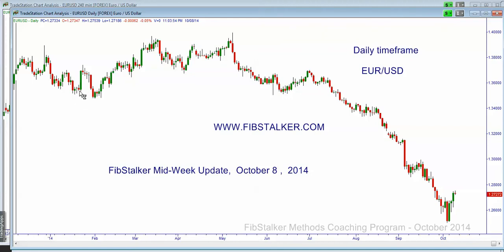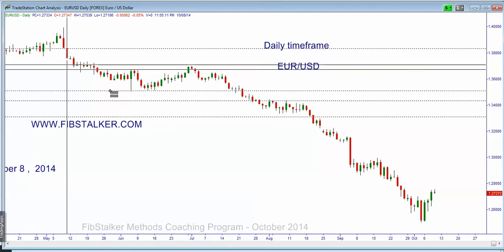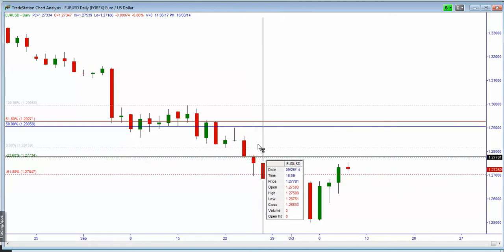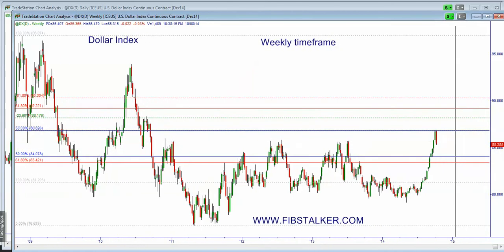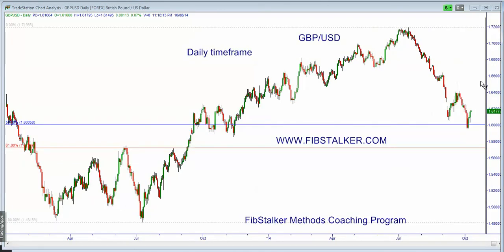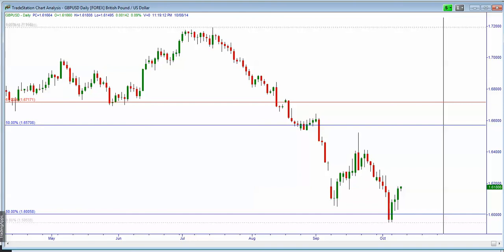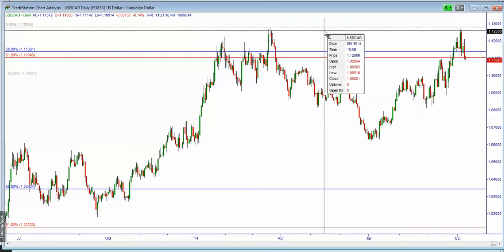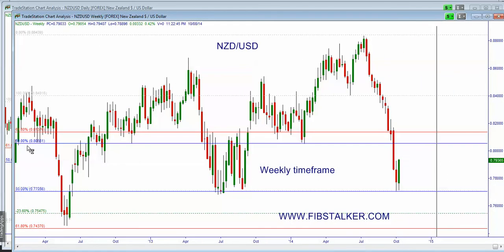All Markets Mid-Week Analysis, Review and Forecast, October 8, 2014